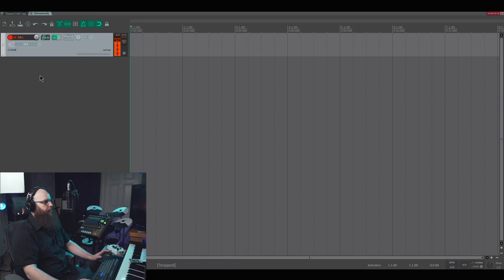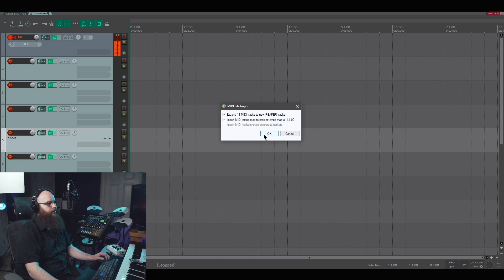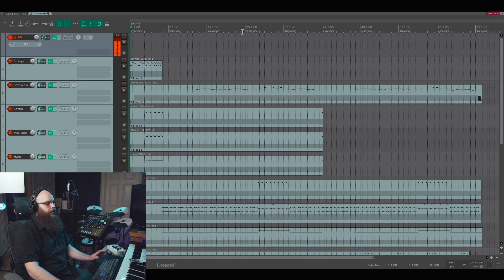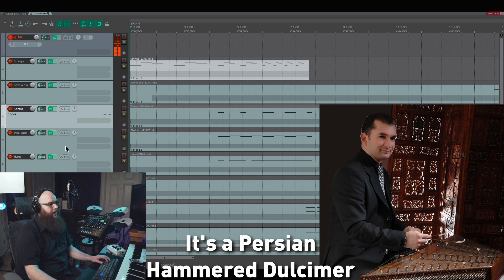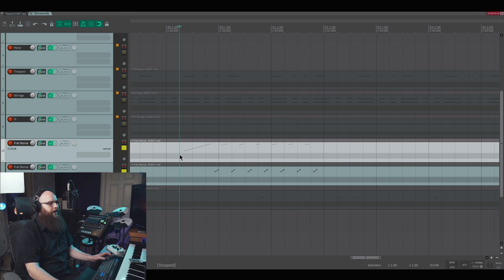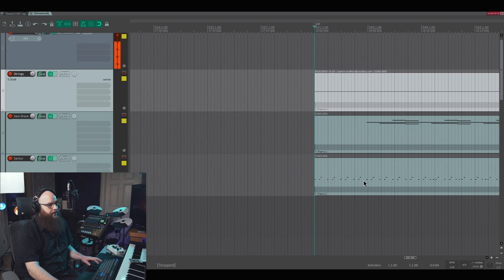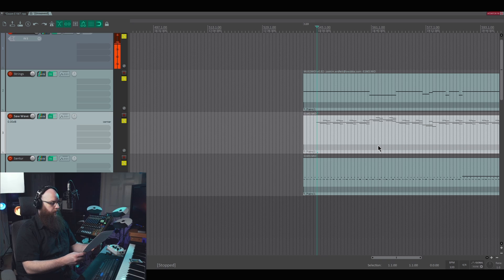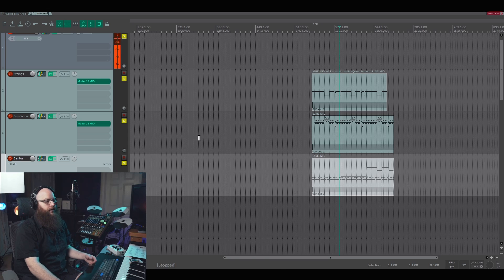How to Play and Edit General MIDI in Reaper, Other DAWs, and VLC | Free Plugins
Check out my official shop for NAM Models, IRs, and more! Working with General MIDI songs in a modern DAW like Reaper may sound intimidating, but it's really easy!
I show you how to set up GM-compatible soundfont plugins, how to edit voices, output to hardware, and play .MID in VLC Media Player, all with free plugins and apps.

0:00-0:38 What this Video Covers
0:38-2:40 General MIDI in Reaper | BassMidi VSTi
2:40-3:50 E1M7 SC-55 Demo
3:50-4:40 About the Plugin
4:40-8:20 Analyzing E1M7
8:20-10:24 Editing MIDI Patches/Voices
10:24-11:08 Setting Up VLC
11:08-12:34 Hardware Routing + Outro

Come hang out on the Discord and download my free IR's